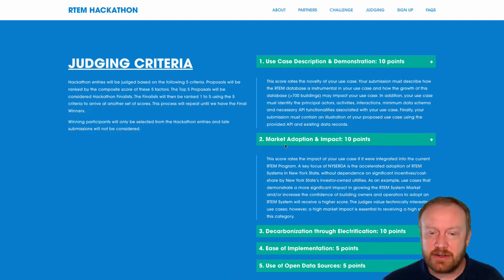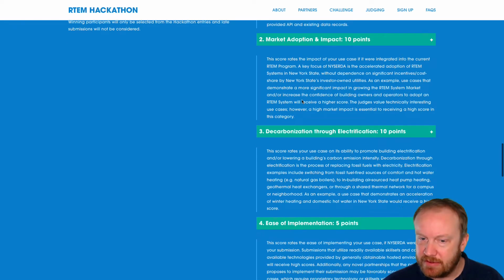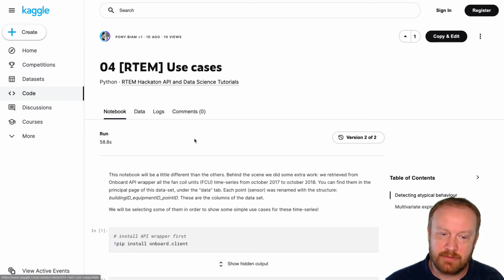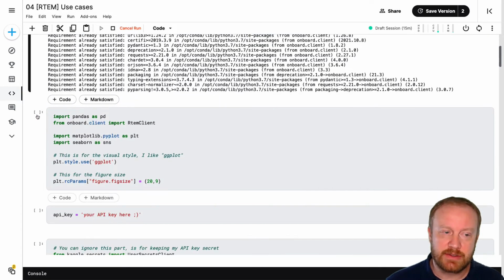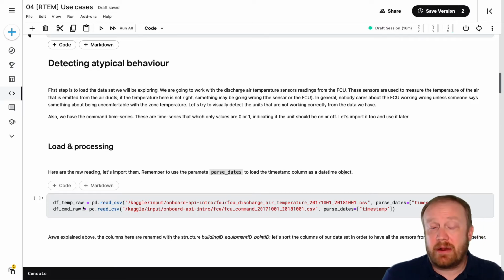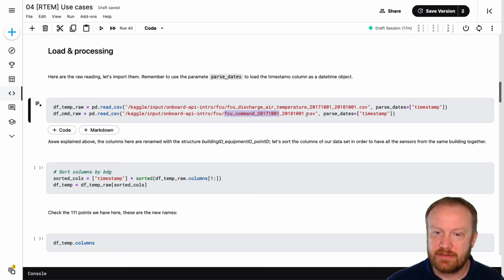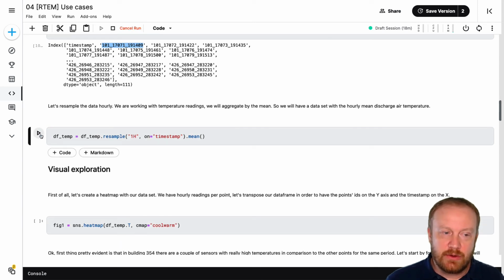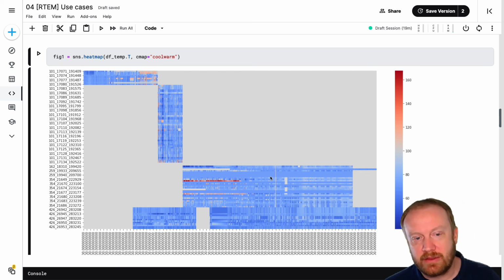Getting Started Series | 10 Use Cases & Judging Criteria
Join Dr. Clayton Miller (National University of Singapore) as he explores the RTEM Hackathon data set using the Onboard API. Familiarize yourself with basic functions of the API and Kaggle Notebooks.